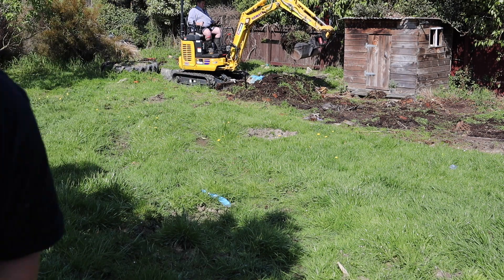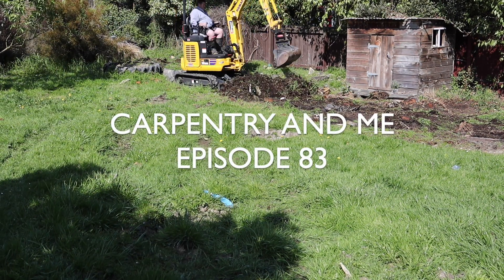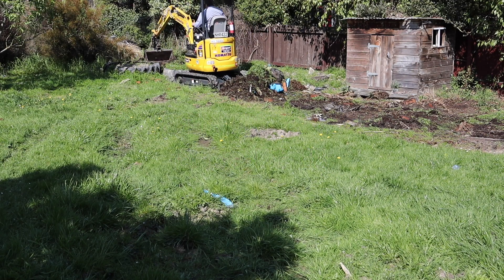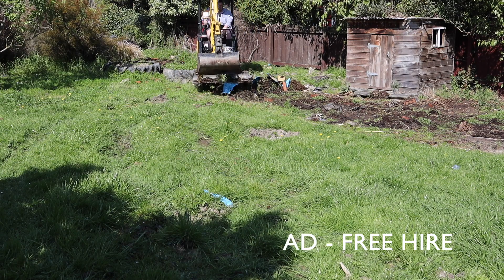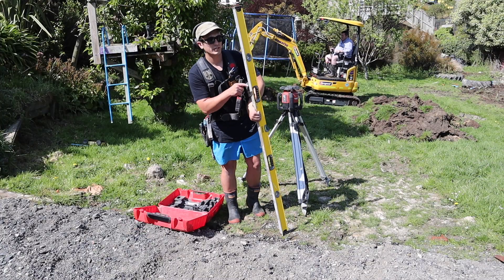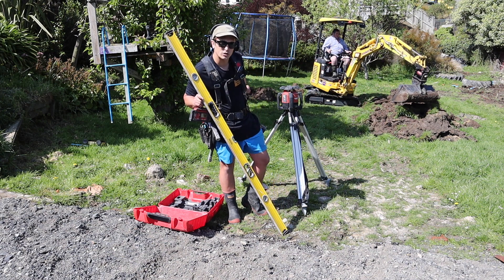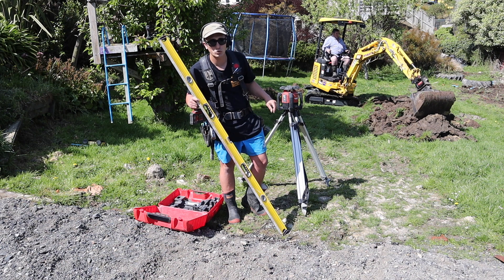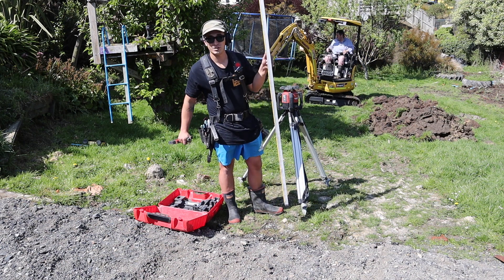When Hirepool Helped Get My Backyard Ready For Summer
If you have any projects you've been putting off or don't have the equipment for then head over and check out the hirepool website

If you haven't seen how everything turned out then check out my instagram